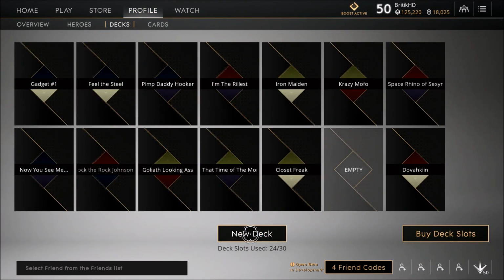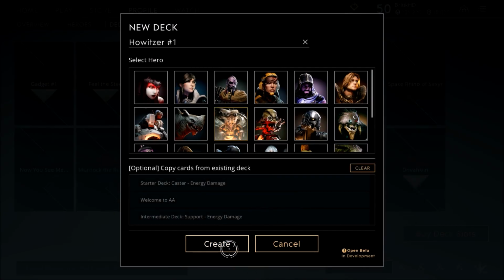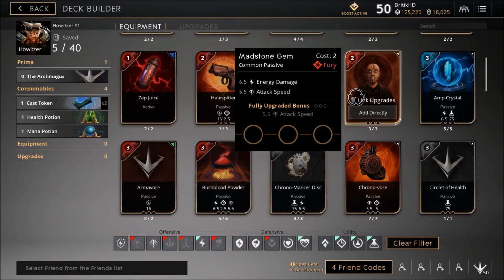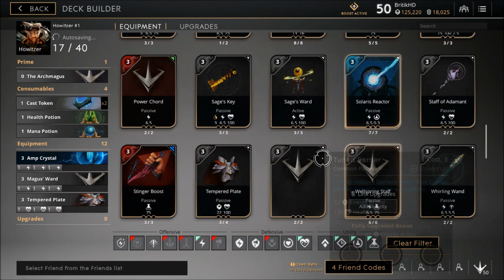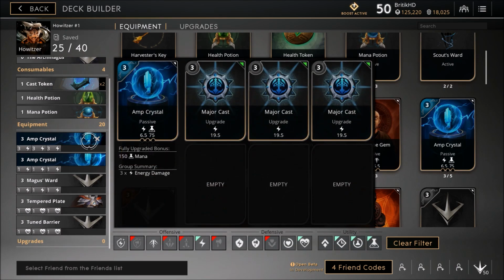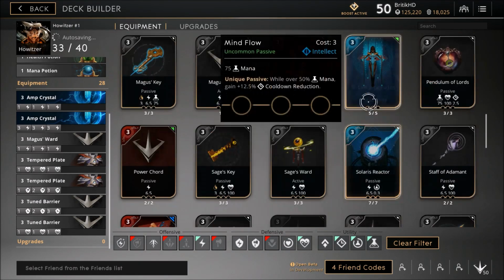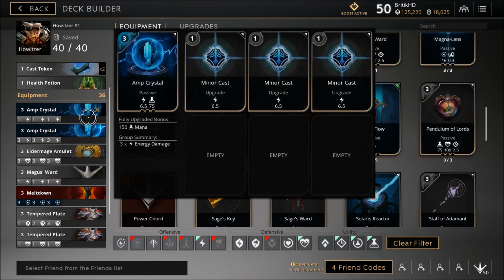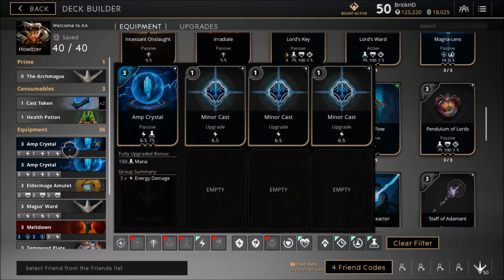Paragon - How To Build Decks Like a Pro (Ultimate Deck Guide)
*Note* This is just one example. You can build Howitzer in a different way if thats your playstyle.